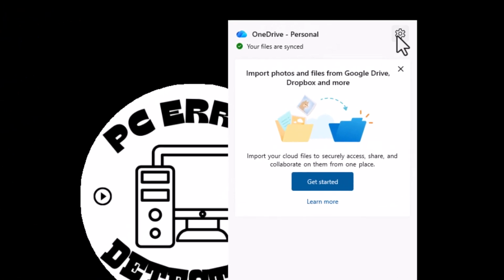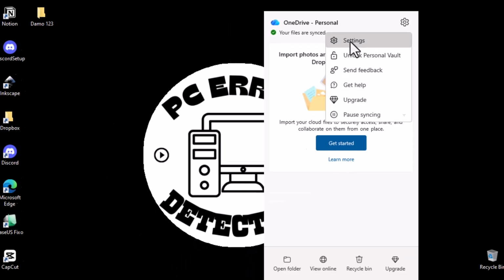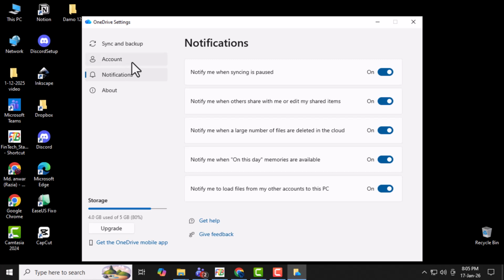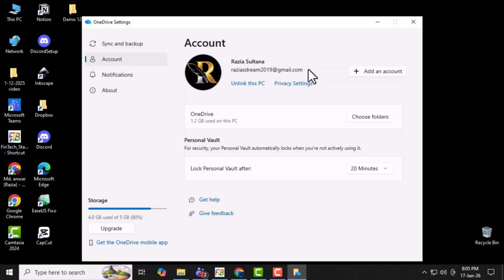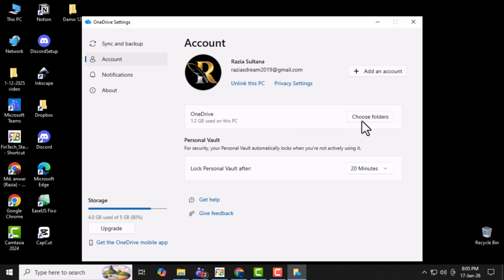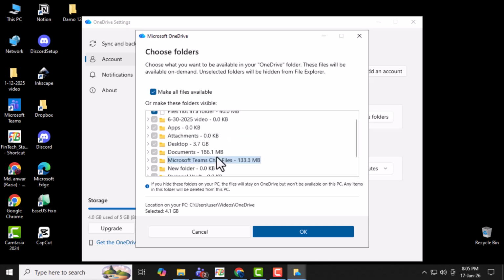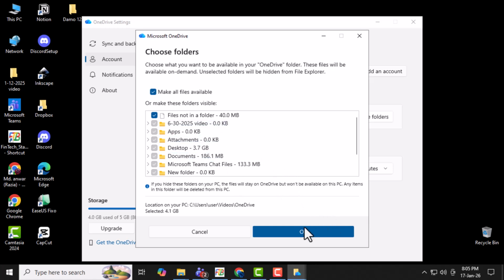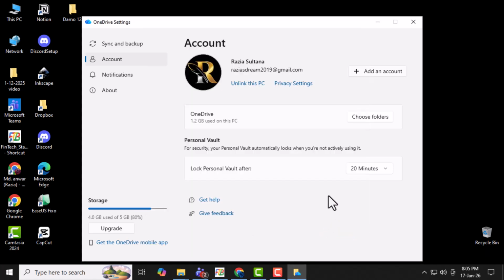How to Sync OneDrive in Windows 10 | Complete Setup Guide (2026)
📝 Learn how to sync OneDrive in Windows 10 with this step-by-step tutorial from PC Error Detective. I'll show you exactly how to keep all your files up to date across your devices by configuring the sync settings. This guide covers everything from accessing the OneDrive taskbar icon to enabling selective folder sync. You'll learn how to make all your files available for offline access and ensure automatic updates between your PC and cloud. Master OneDrive syncing to keep your documents, photos, and files current and securely backed up.

⏱️ -- TIMESTAMPS --
0:00 Introduction & Purpose
0:12 Step 1: Click the OneDrive Taskbar Icon
0:25 Step 2: Open Settings (The Gear Icon)
0:38 Step 3: Select "Account" in Settings
0:53 Step 4: Click "Choose Folders" for Selective Sync
1:06 Step 5: Enable "Make All Files Available"
1:20 Step 6: Save Changes & Confirm Sync Works